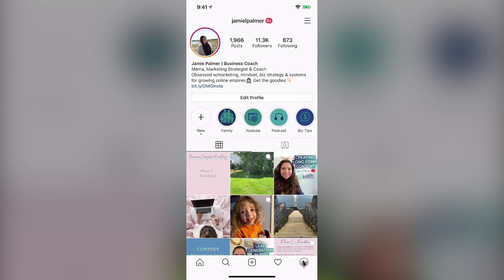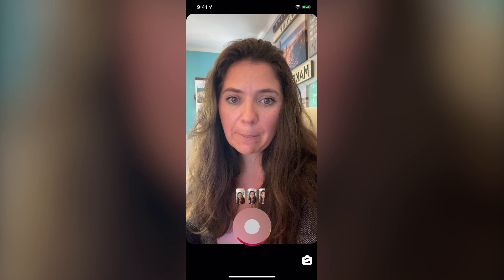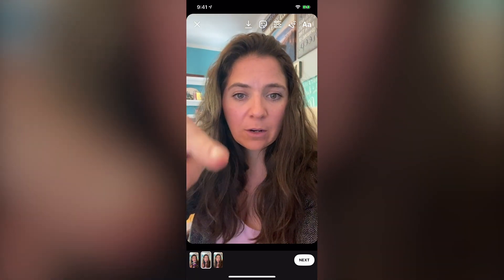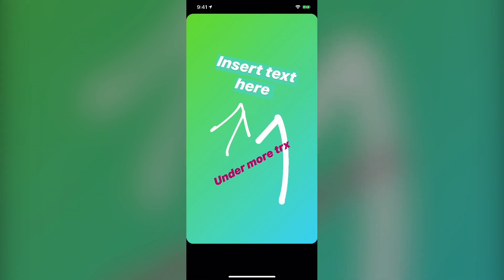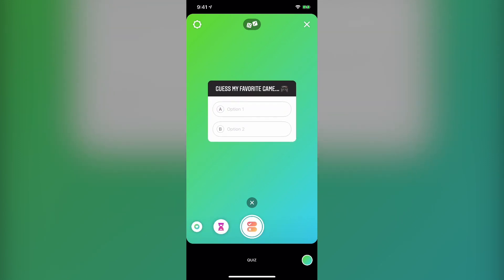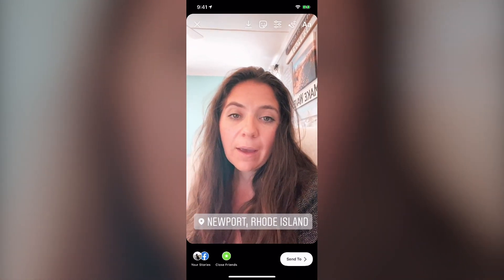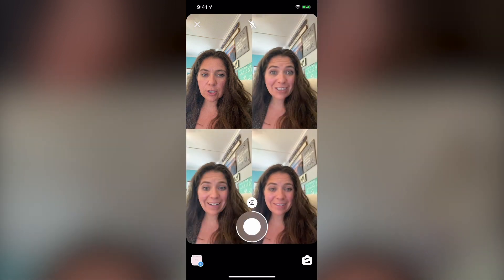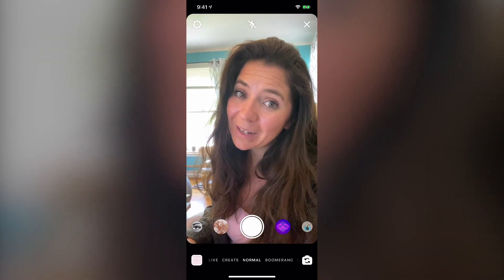How To Use Instagram Stories Tutorial (Beginners Guide 2020)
Instagram stories are not going away and with people spending nearly 79% more time online then before the pandemic it might be time to consider adding Instagram Stories to your marketing mix.

In today’s video I’m going to give you a tutorial of how to get started with instagram stories and a run down of all the different features that are available to you on Instagram stories sorta of link an Instagram Story 101 breakdown.

I am going to cover everything from stickers and gif to filters to creating story storms and everything in between. Again, this is a step by step walkthrough where you can see HOW to get started with Instagram Stories.

Sign Up To Create Two Weeks of Content in Under 30 Minutes

Work With Me:

Business Ecosystem Builders: How would you like to grow and scale your business? Our signature program, Business Ecosystem Builders, is taught in a group setting and will show you the strategy to grow your business online. Through the OMG Methodology that helped us to continually double our business each year, we show you the elements to build your business ecosystem. You will be held accountable for following the actionable steps and strategies that we provide to give you guaranteed success.

One on One Coaching: Our OMG Coaching program is for driven entrepreneurs who want to make an impact but need help mapping out their business and creating a strategy. This is a 3-month long program that focuses on scaling and growing your business.